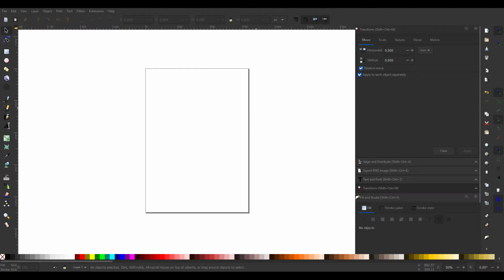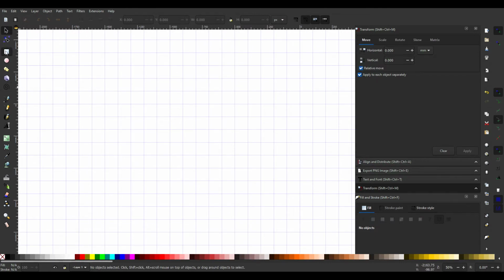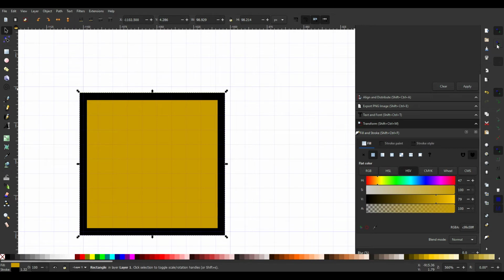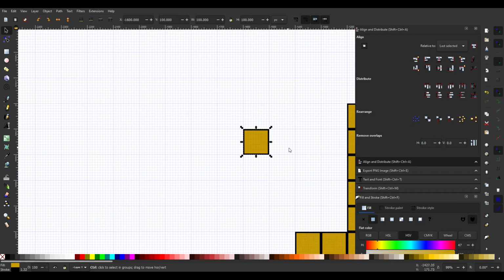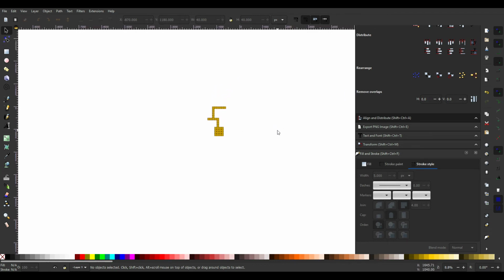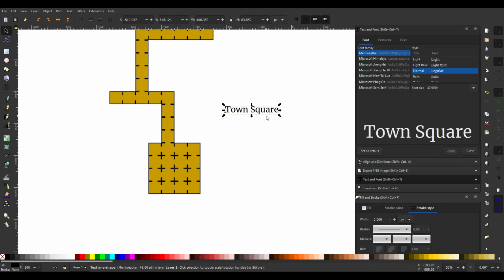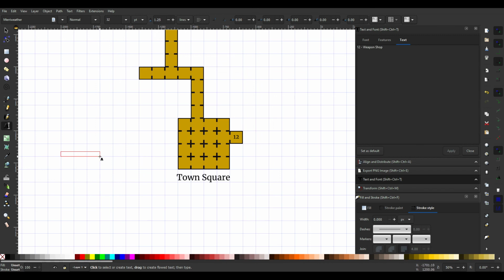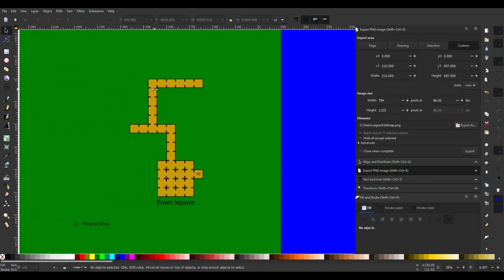MUD Mapping with Inkscape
This video showcases  how to make a map for your MUD, using Inkscape. Using vector graphics, you can easily manipulate objects and save the project for future expansion. Share your map as an SVG file or export it as a PNG.